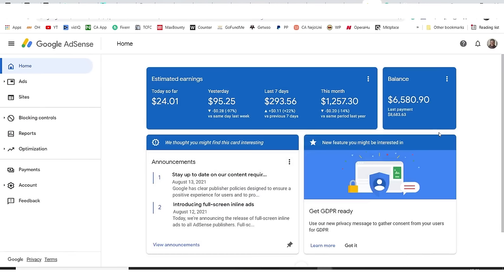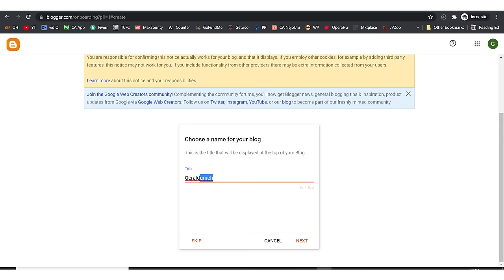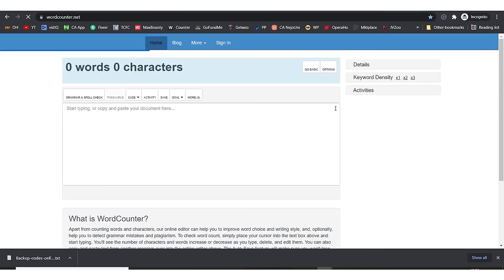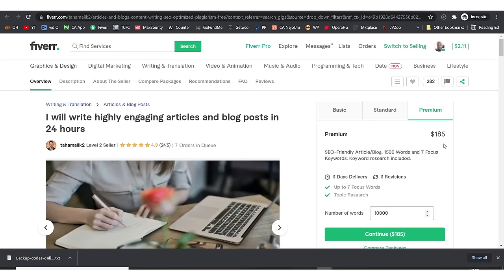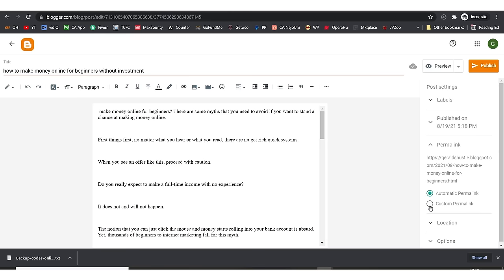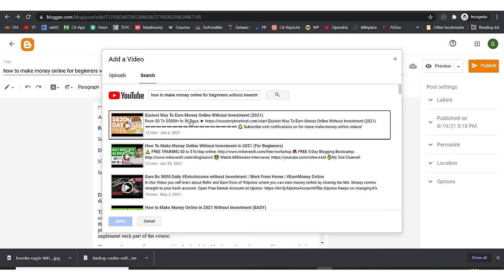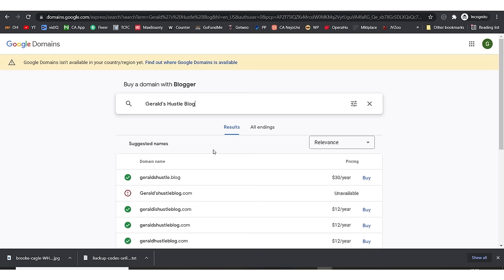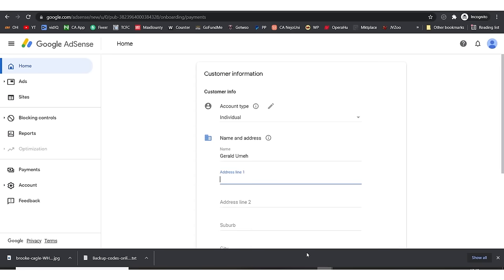Google Adsense: Earn $95.25 Per Day in These Easy Steps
Google Adsense is one of the easiest ways to earn money online per day and In this video, I have provided proof of how I make over $95.25 daily.

This is something that anyone serious about making money online can do easily.

These numbers are real and legit as you will see in the video. This would pass for a full make money online course or tutorial based on real numbers and experience. This is an opportunity you must not miss if you are serious about building a real passive income source online.

If you love to read like me, you will find this very useful

Signed
Umeh Gerald Offordile